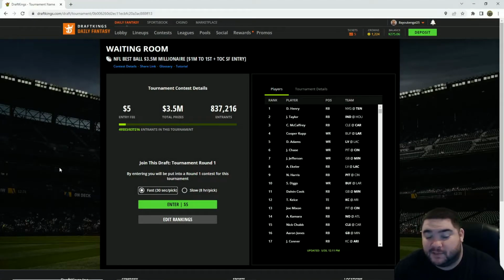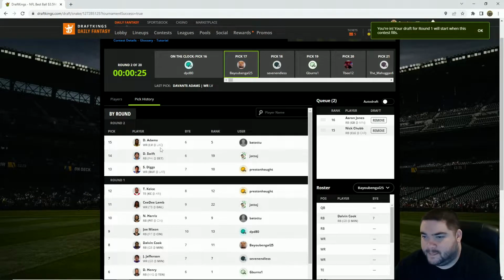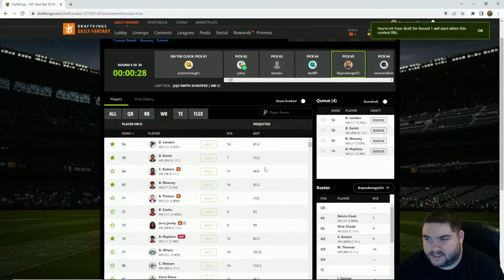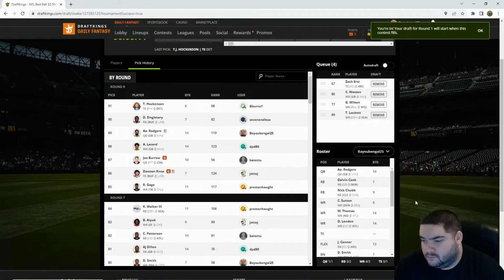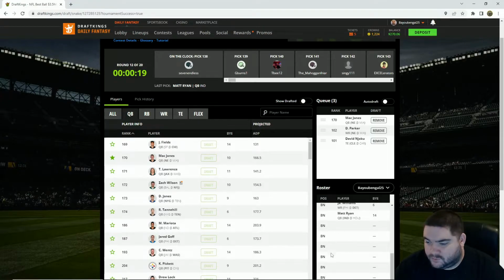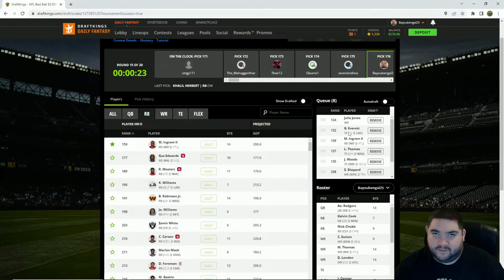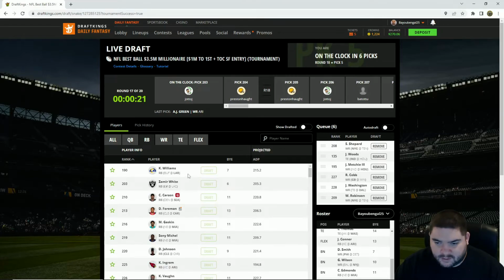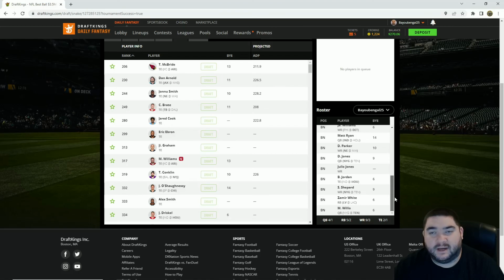First Best Ball Draft Of The 2022 Season!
Showing my thought process on how I evaluate players in a Fantasy Football Best Ball draft on Draftkings.

Delivering all the fantasy football information for you to be prepared for your fantasy draft and the entire season! Time to win some fantasy football championships!

SOCIALS!